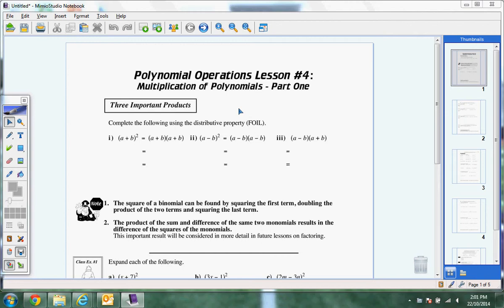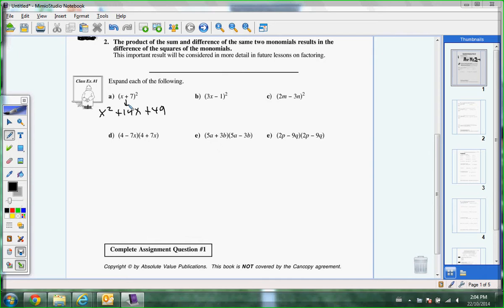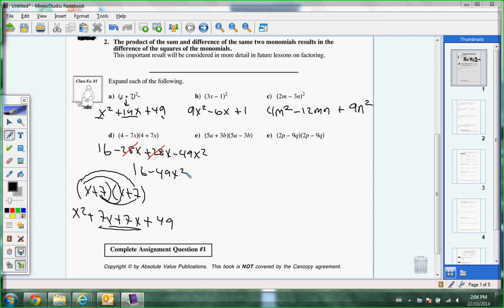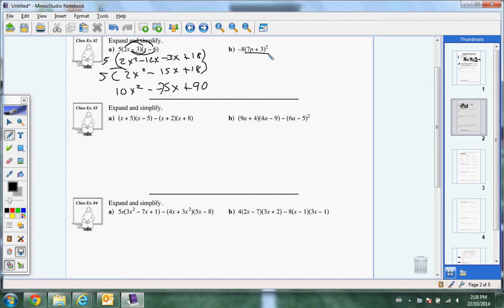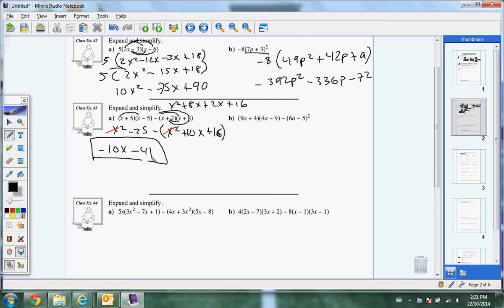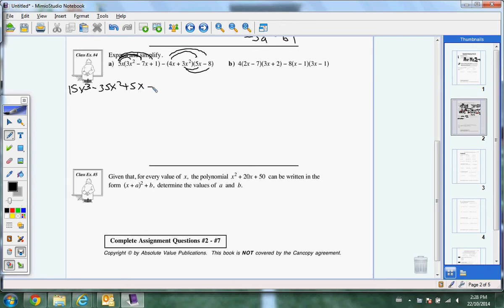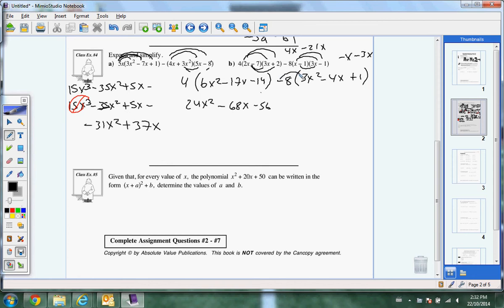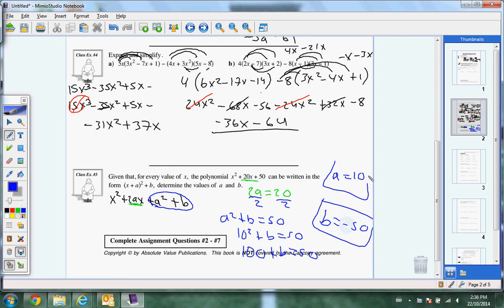Unit 5 Lesson 4-Math10-Multiplying Polynomials